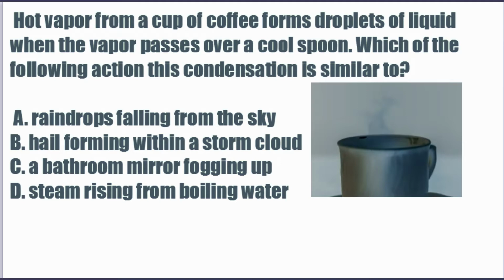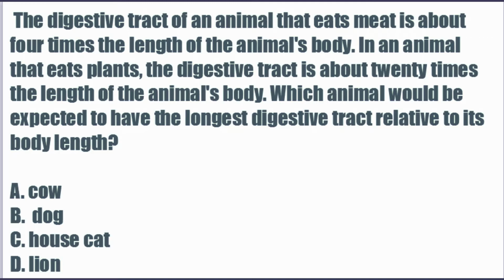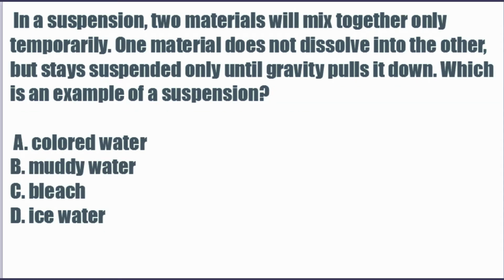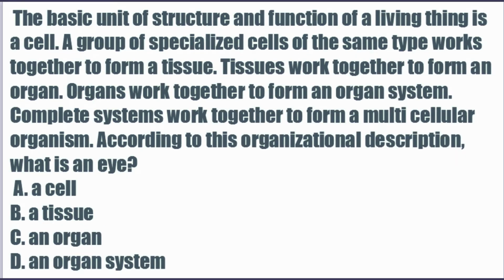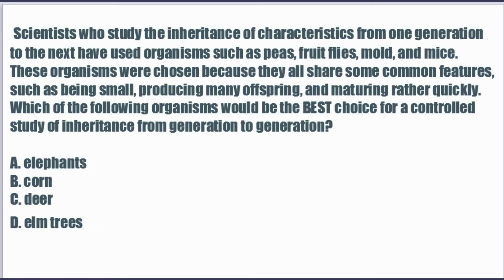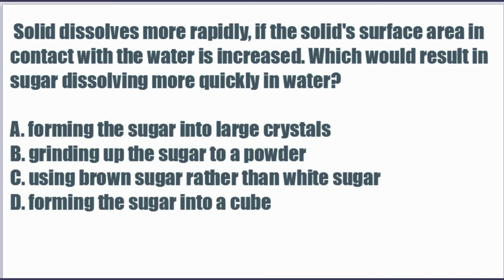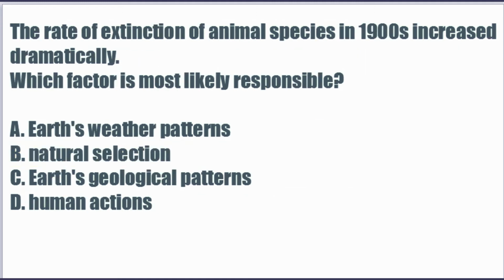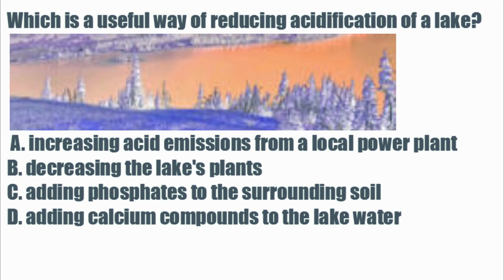GED Science In General Sample Questions To Practice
I have several sample questions from science in general to help you practice.  Hoping this will help to all that preparing for GED test. Enjoy.